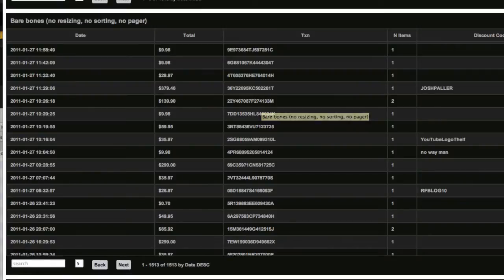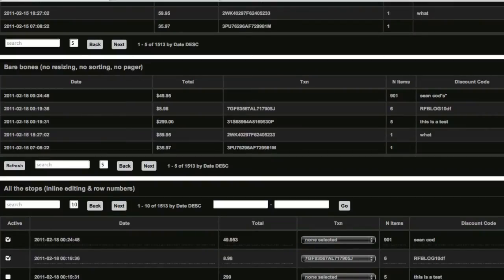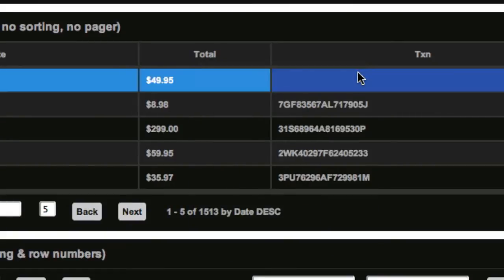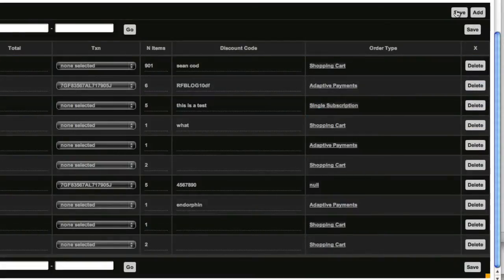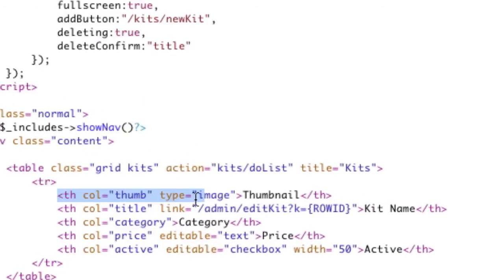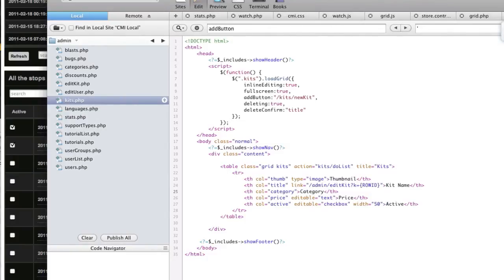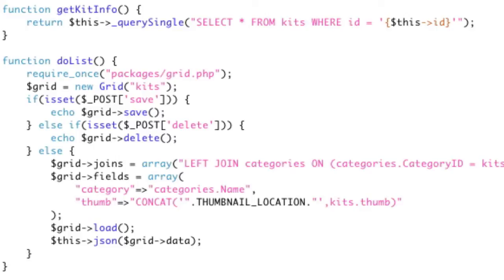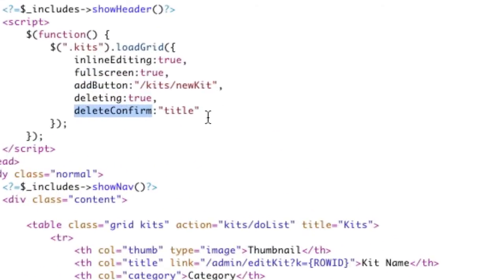OpenJS Grid 1.6 - Images, Currency, Refresh Button, Click to load all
set addButton to make the addButton link to somewhere else
fixed searching + daterange
type = image (and make it a link)
save stays blocked until the load is done
click total number to load all rows
type = money (context menu as well) $ euro, pound yen
saveLocation - change the location of the save button
 If there is no pager the save button is in the title bar
refreshButton
global equalizing